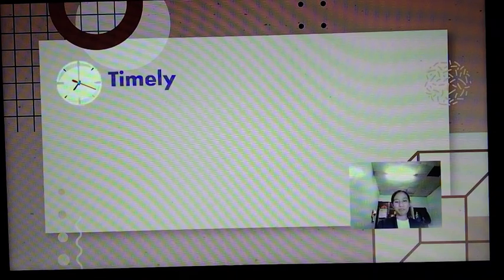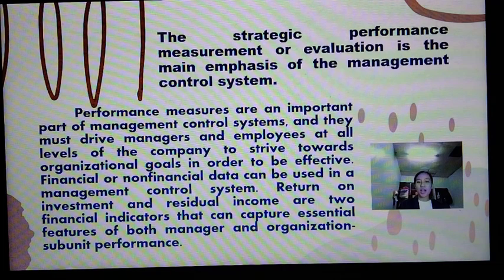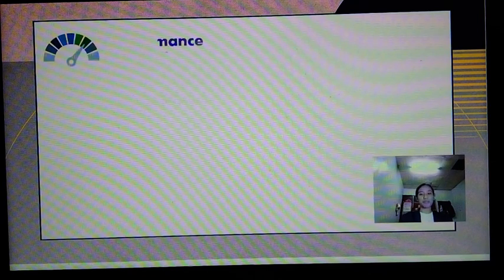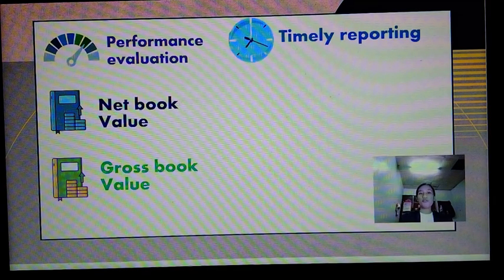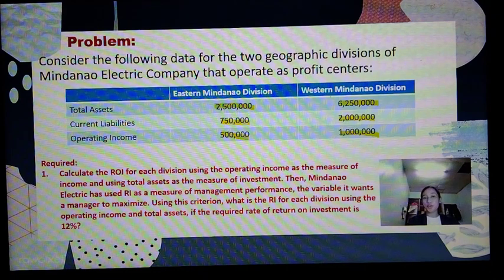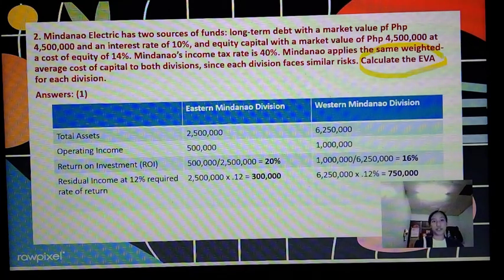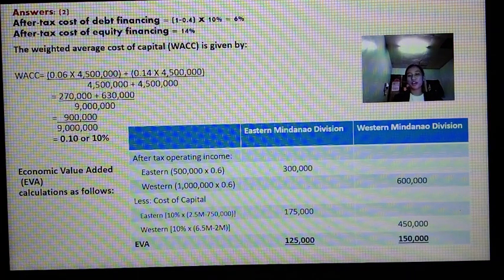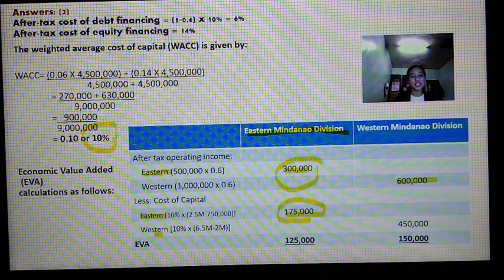Financial and Non-financial Performance Measures